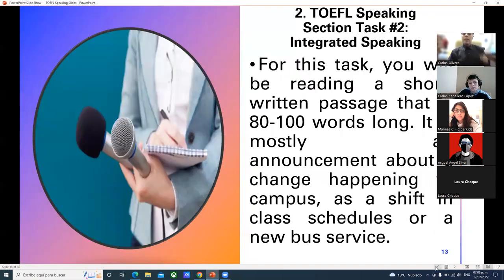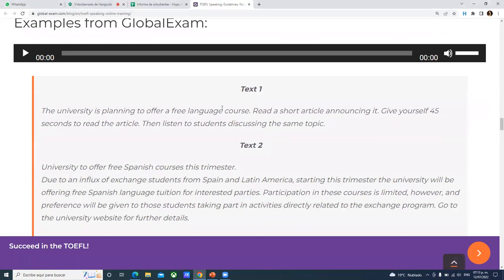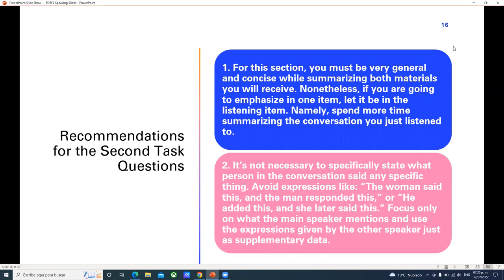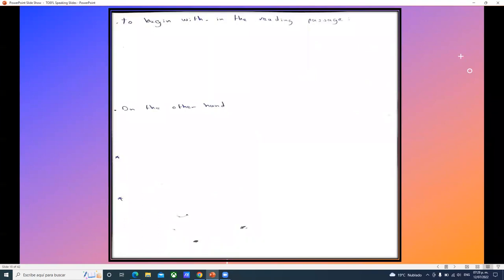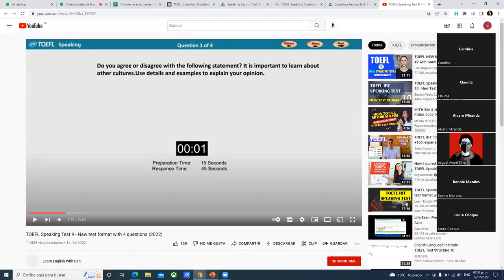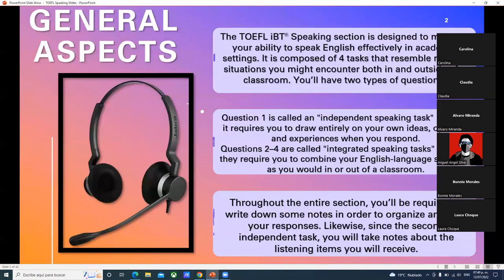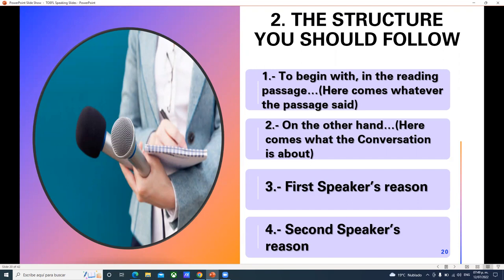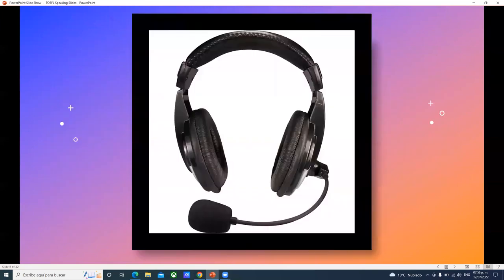Speaking 2 y 3 12/Julio